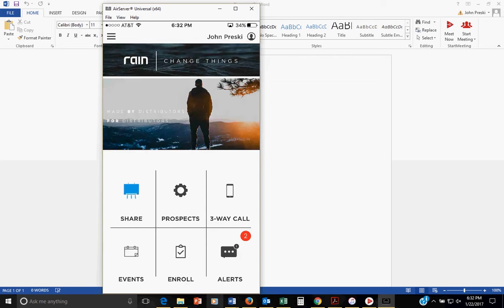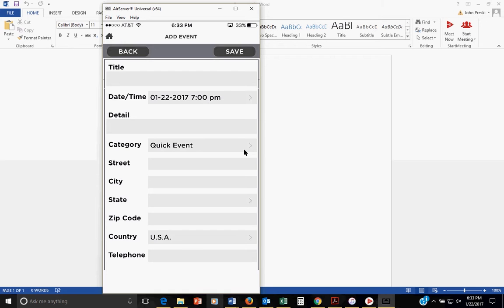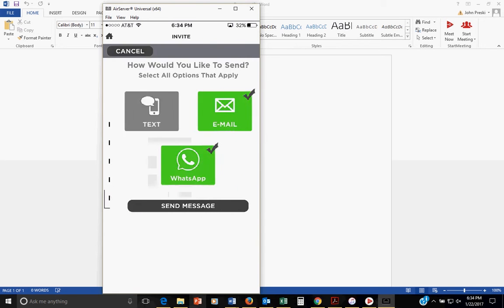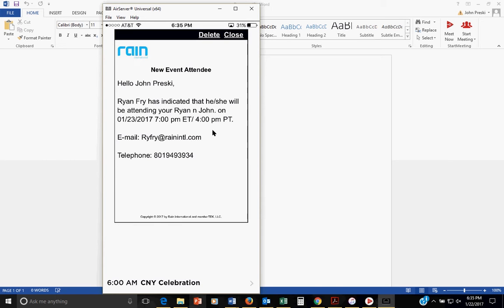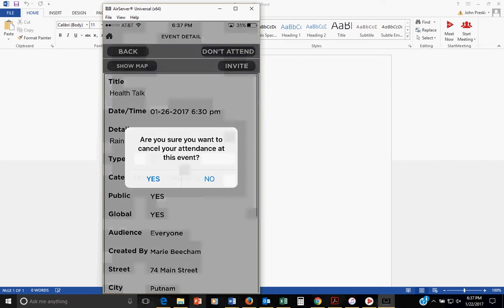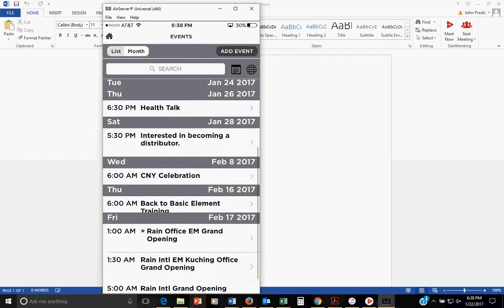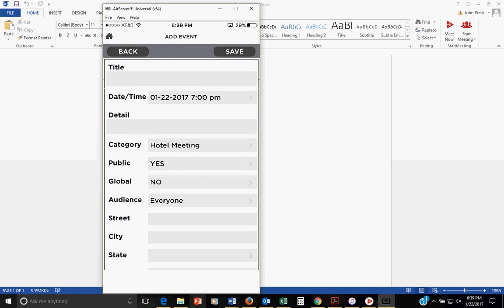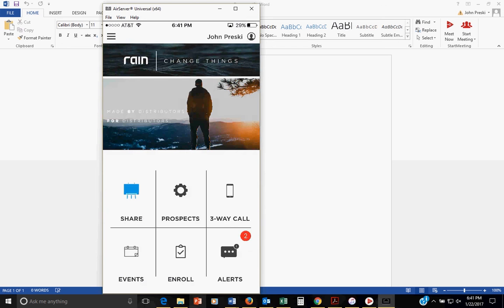RAIN Connect Event Management